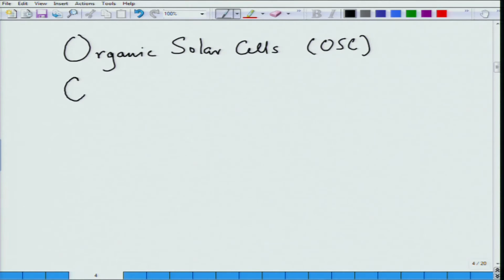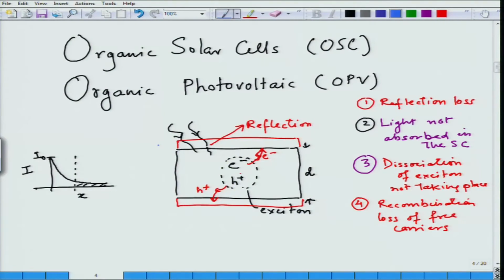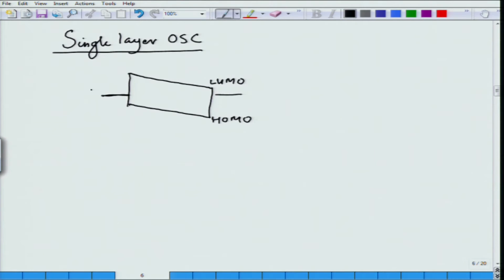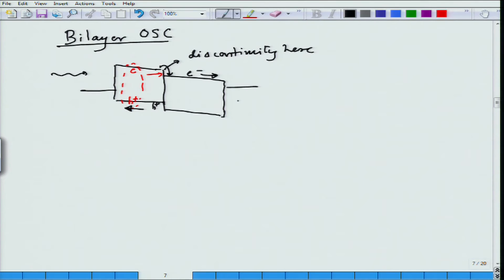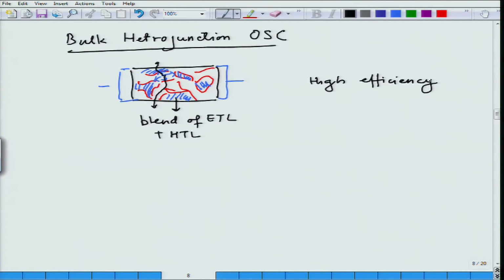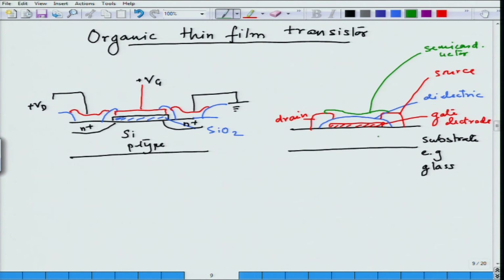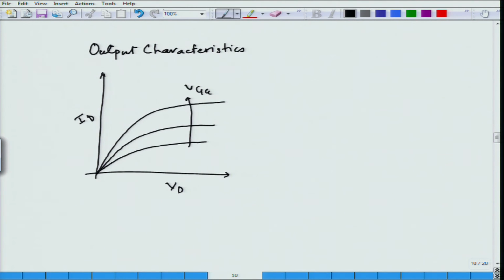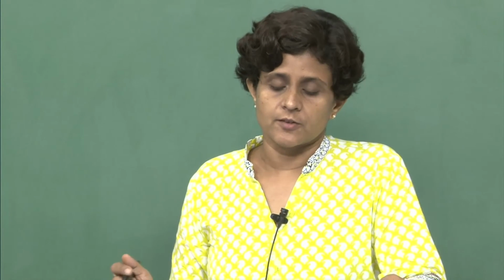Mod-04 Lec-40 Organic Solar Cells and Organics Thin Film Transistors